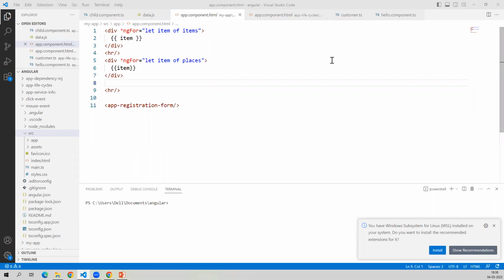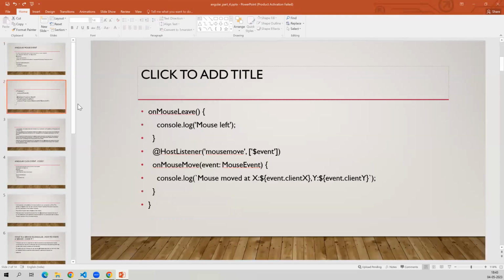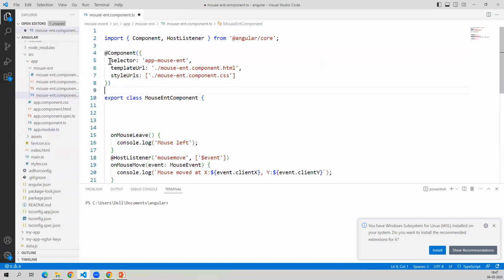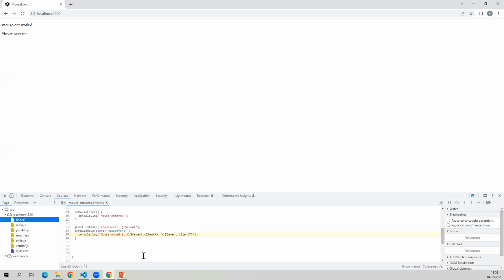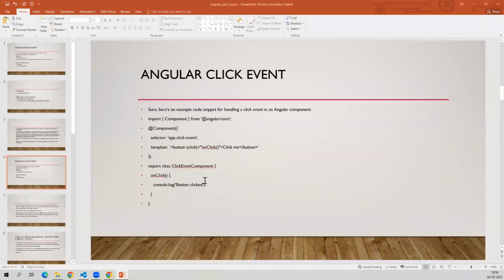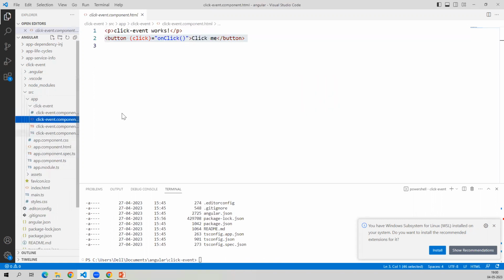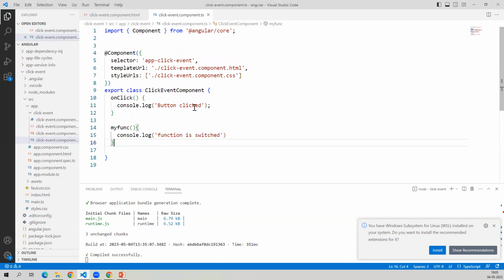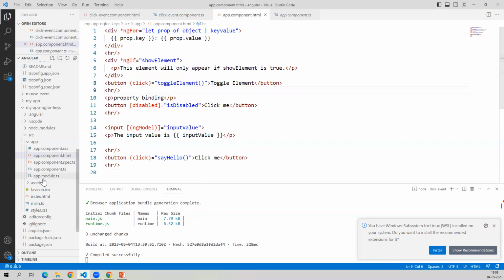Angular : Mouse Event and Click event